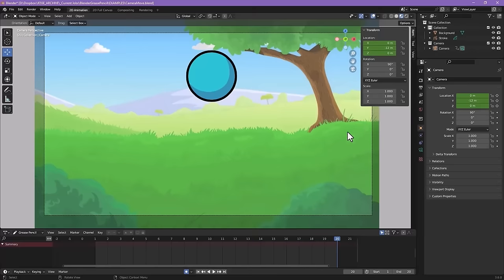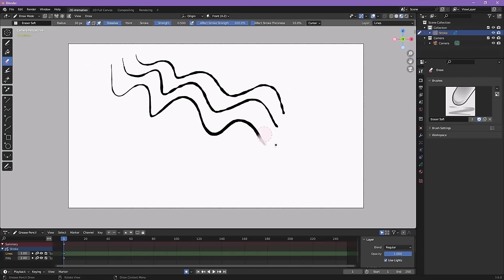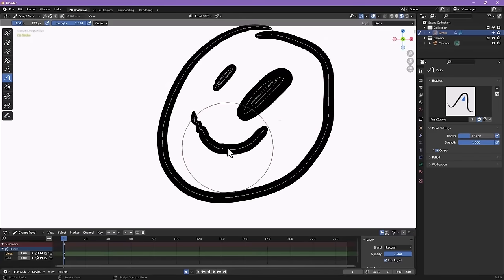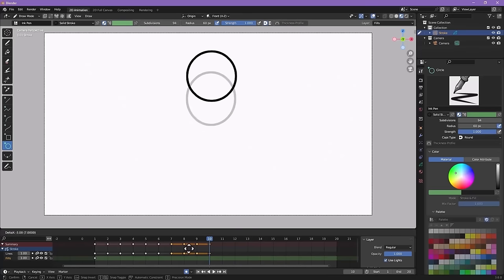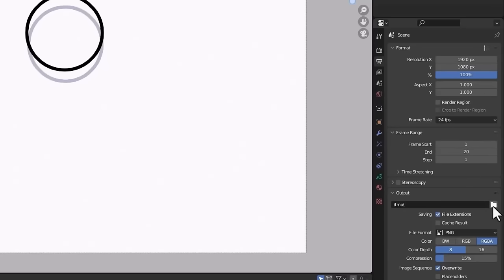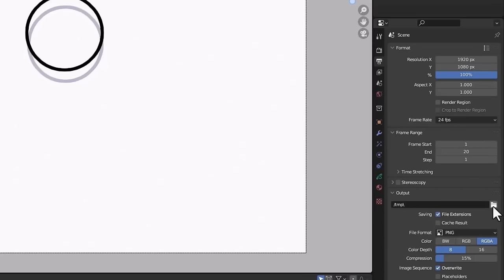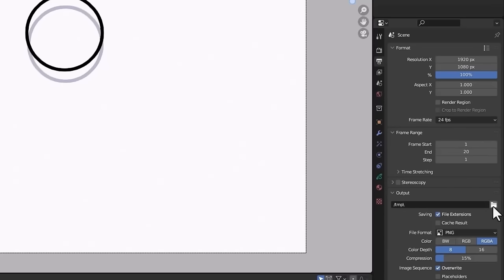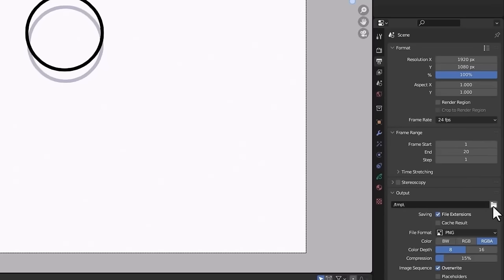Blender 2D Animation Tutorial for Beginners (Grease Pencil Tutorial)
Learn how to animate in 2D in Blender for FREE! Even if you've never used a 3D program before! :D
TABLET RECOMMENDATION

In this tutorial, you will learn how to make 2D animation in Blender's Grease Pencil, even if you're a beginner to animation or 3D software. Blender is a free, open-source program, so it's great for beginners or people wanting to try out animation! You will learn how to draw, how to color and shade, how to animate talking characters, and how to render your animation for YouTube or any other video sharing site!

I hope you find this tutorial on how to animate in Blender helpful, and if you have any questions or want to share what you've made, leave a comment down below!

CHAPTERS:
00:00 - Intro
01:25 - How to Navigate
03:51 - How to Draw
08:06 - Blender Modes (Important!)
12:45 - How to Animate
20:01 - How to Render
22:06 - How to Color
27:07 - How to Add Shading
33:03 - How to Resize or Adjust Scene
37:19 - How to Import Images
38:53 - How Animate the Camera
40:39 - How to Animate Talking Characters

The End!

Jesse J. Jones may be compensated in exchange for featured placement of certain sponsored products and services, or your clicking on links posted on this channel. You will be supporting the channel at no cost to you. Thank you for your help! :)